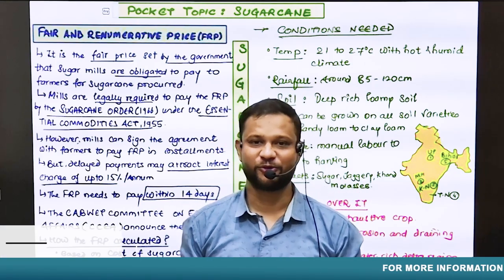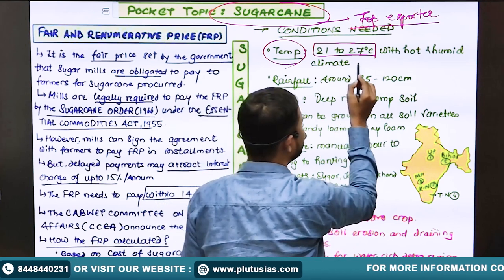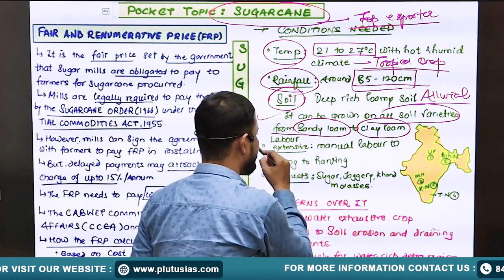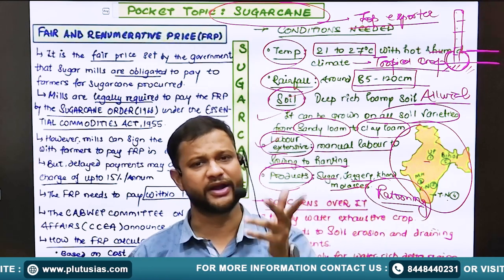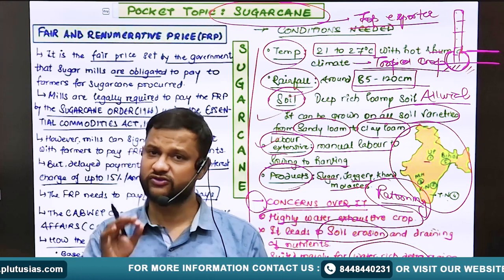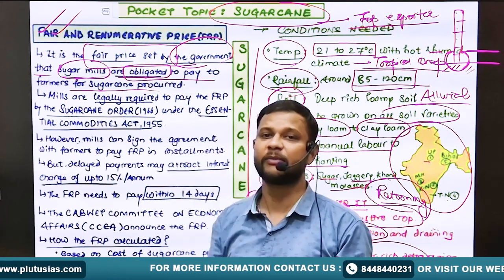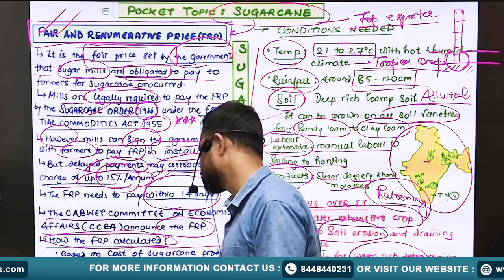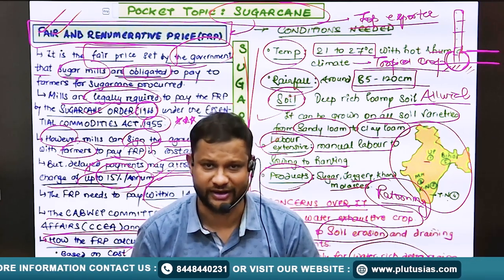Indian Agriculture: Sugarcane - A Cause of Concern | India’s Sugarcane Dilemma: Water Wastage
In this insightful video by PLUTUS IAS, Akshay Sanjay Gurubhaiye (IFOS PCS Interview 2018) dives into the critical issues surrounding sugarcane cultivation in India. Discover why sugarcane, despite being a key agricultural crop, is becoming a cause of concern for farmers, policymakers, and environmentalists alike. From water-intensive farming practices to economic challenges, this video explores the pressing problems and potential solutions. Stay informed on important agricultural topics for your UPSC preparation and broaden your understanding of Indian agriculture.

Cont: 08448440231